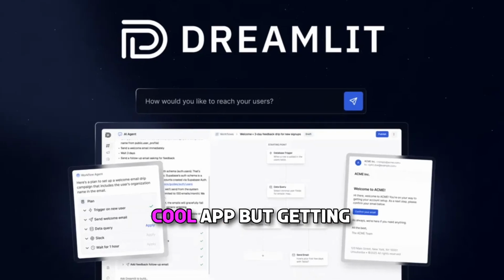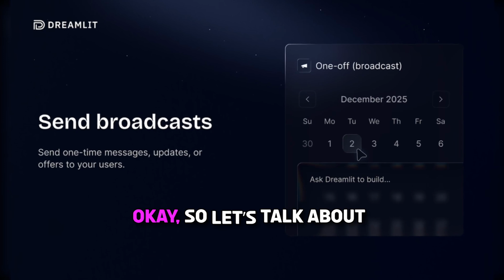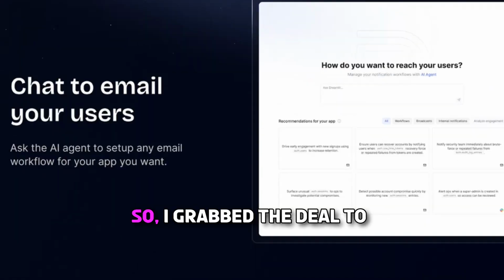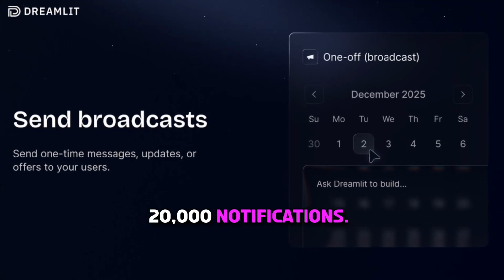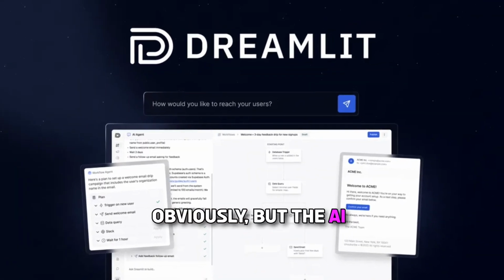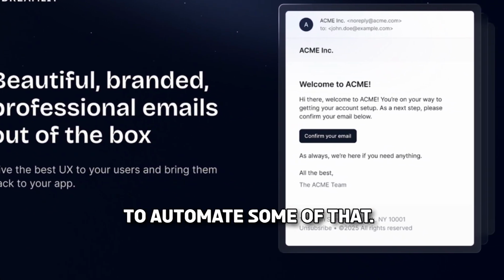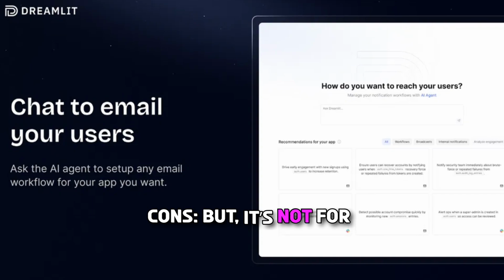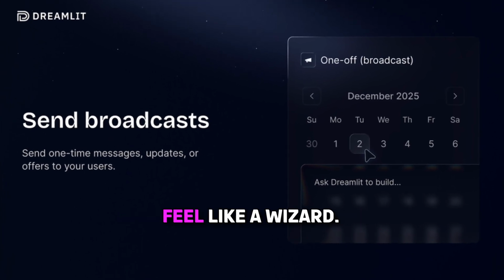Dreamlit AI AppSumo Deal Review | Best Email Workflow Automation Lifetime Deal under 80 dollars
Sick of coding email templates? 📧 In this episode, I’m reviewing Dreamlit AI, the new AppSumo deal that uses "Vibe Coding" to automate emails directly from your database. Is it the ultimate tool for SaaS founders and developers, or just another AI gimmick? I break down the Supabase integration, the AI prompt builder, and the pricing tiers.